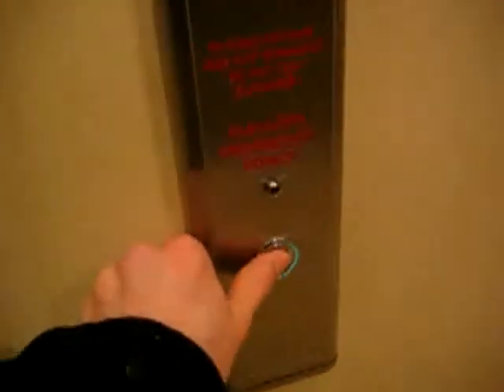OTIS/KONE Traction Elevator at King Edward Hotel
Riding the Ultra-Elegant elevators that are being modernized by KONE at the King Edward Hotel.

Tech. Specs:

General: OTIS/KONE (Geared Traction)

Capacity: 12 people/907kg/2000lbs

Speed & Dist: 17 floors/180ft/400-500FPM

Power: 10HP

Door Safety: Full Sensor

Year Installed: 1903

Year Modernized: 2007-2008